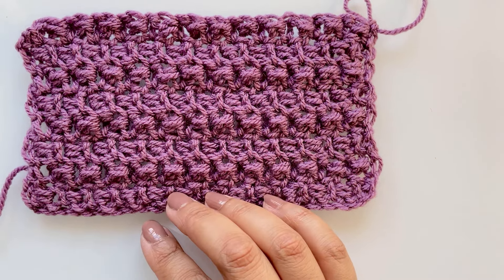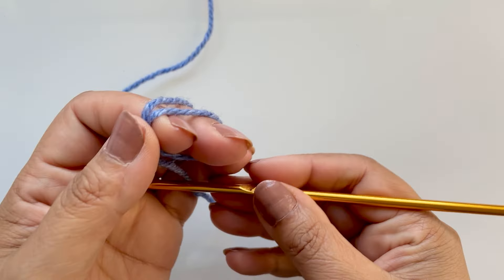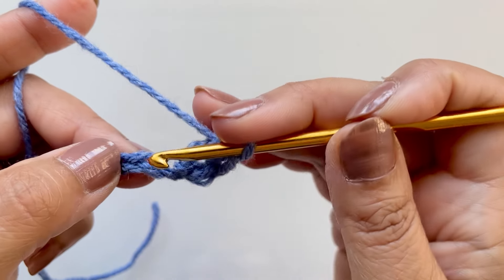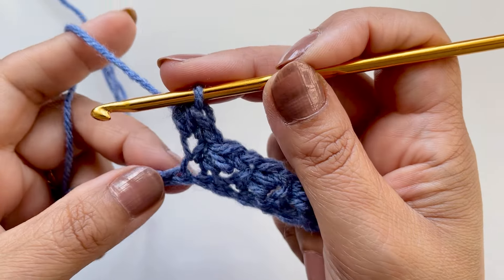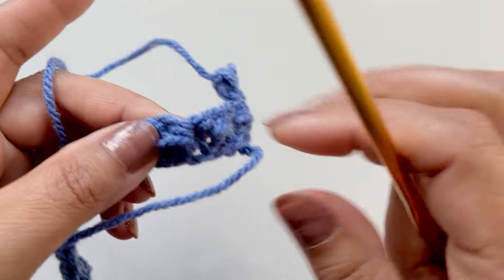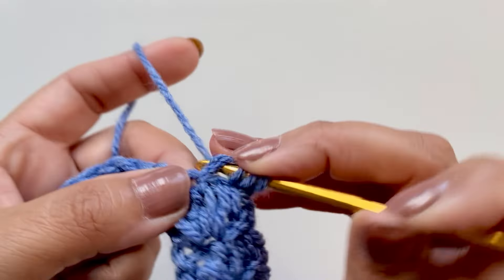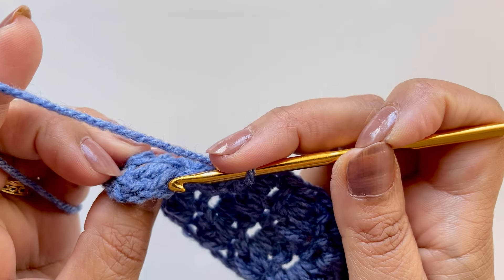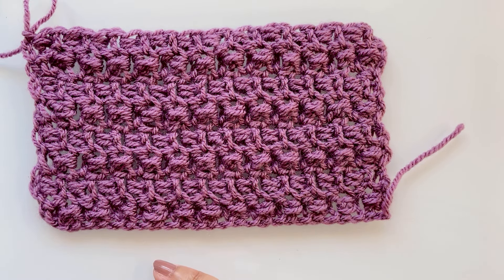CROCHET LITTLE BEAD STITCH - 2 ROW PATTERN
This is a delicate and lacey pattern but not too big of spaces. Great for blankets and shawls and scarfs. Its a 2 row repeat that I designed myself.

If you would like to try this pattern you need DK yarn and a 4mm crochet hook. You can also try this with a no4 yarn and 4.5 - 5mm hook.
There are no multiples just use an even number of chains